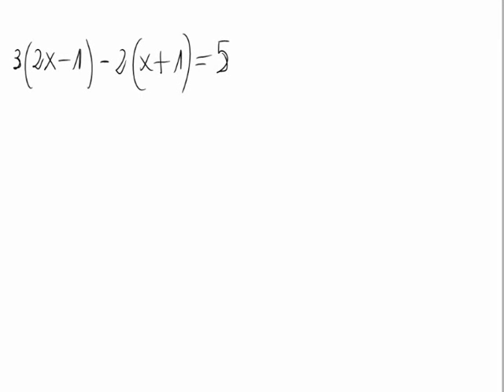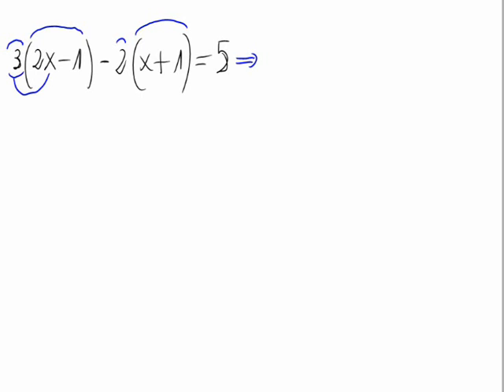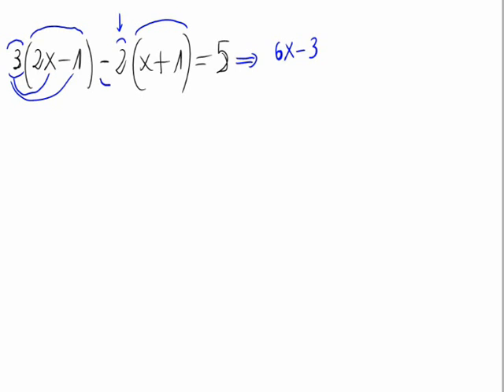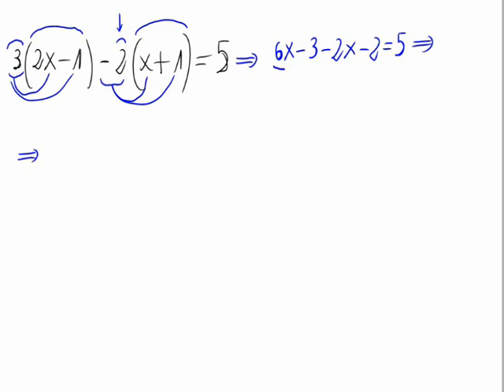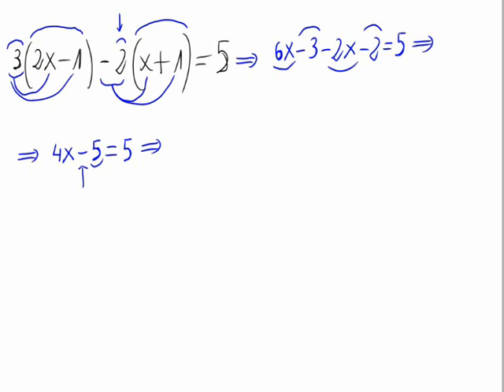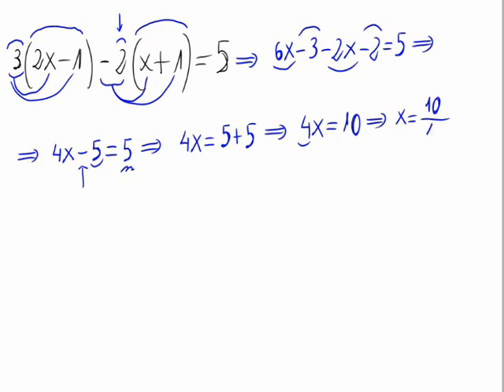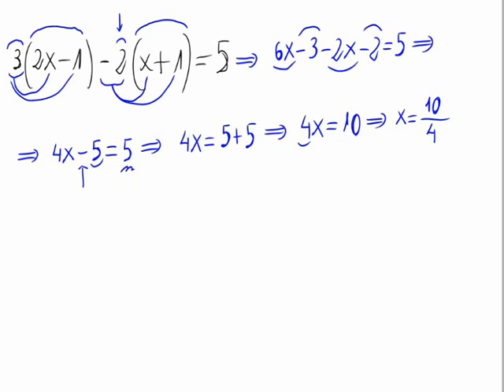First degree equation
In this video we solve a first degree equation.